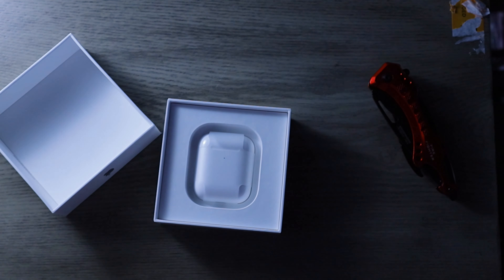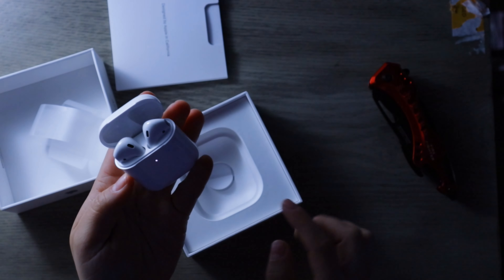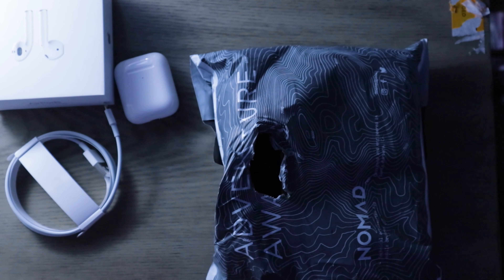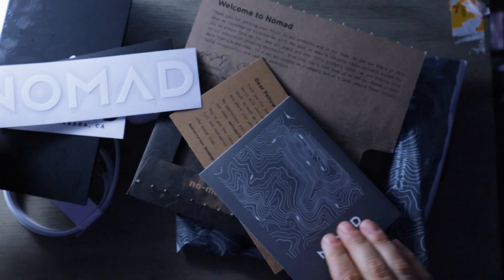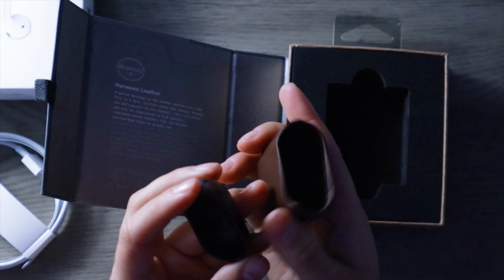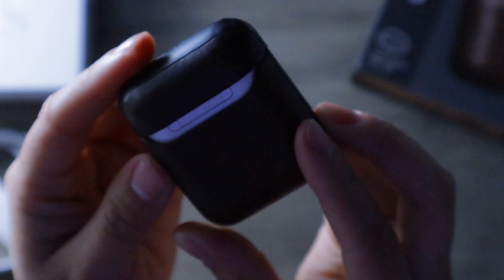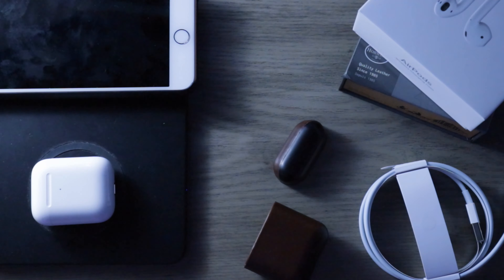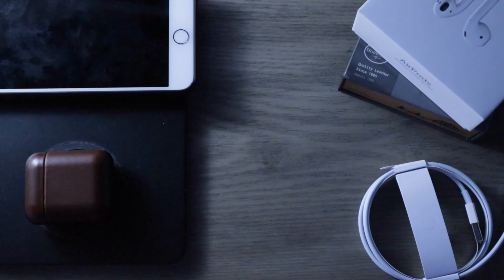New AirPods 2 + Nomad Leather Case Unboxing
yes yes..I bought the new AirPods "2" ..dont' hate me.
To make it look even better I also purchased Nomad's rugged case for the AirPods. This case works for both versions of the AirPods, and wireless charging works as well!